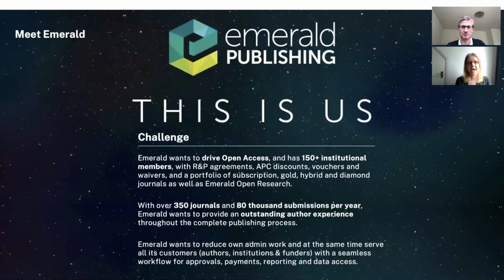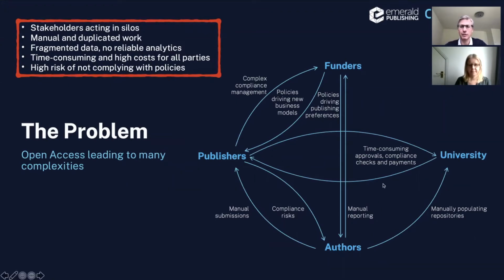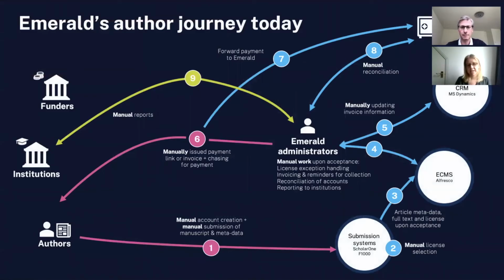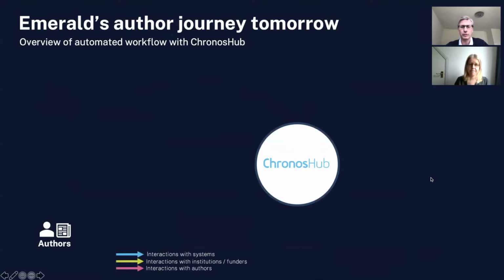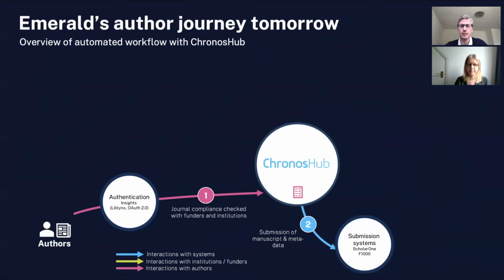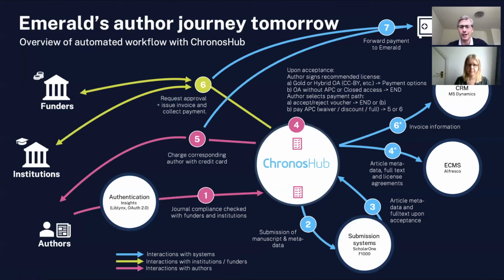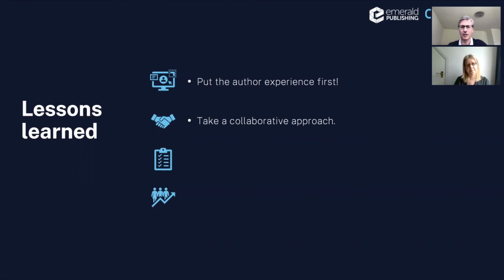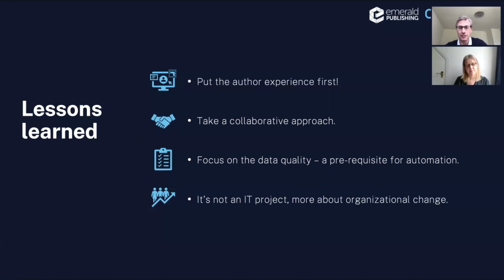Optimizing the Author Experience: A Case Study from Emerald Publishing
2021 | 43rd Annual Meeting | Poster | Optimizing the Author Experience: A Case Study from Emerald Publishing

While open access publishing continues to grow in popularity, the industry struggles to keep up with the challenges it creates. The lack of transparency and increasing complexity for authors have been shaping the space for too long. In many cases, the burden of open access publishing is on the author: paying publication fees, ensuring everything is compliant with their funder's and institution's policies, and manually reporting data back in all directions. Among other publishers, Emerald Publishing is committed to establishing the standards needed to support authors' and customers' transition to an open world more easily with a simplified user experience. The challenges include breaking down barriers and complexities when authors publish their work openly and offering a leading service to support customers who manage open access publishing agreements. Therefore, Emerald Publishing has partnered with Chronos Hub, a platform and service provider for streamlining the publication and reporting processes. In this poster presentation, we will share our experiences of solving these challenges from a publisher's perspective. How did we support authors to adhere to institutional and funder mandates for Emerald's journals and open science platform? How did we ease the administrative burden of funders, institutions, and consortia through APIs and dashboards enabling them to track, report, and access data on all their publishing activity, giving greater control and transparency? What are the effects? What have we learned? And what new standards have been established?

Presenters: Shelley Allen, Martin Jagerhorn